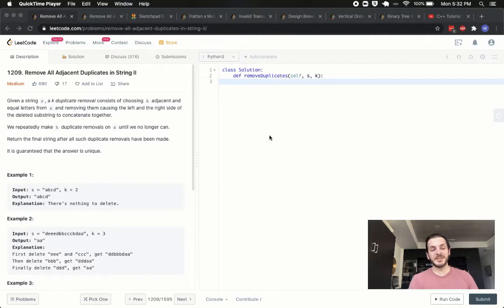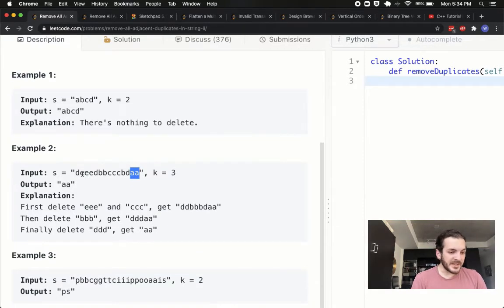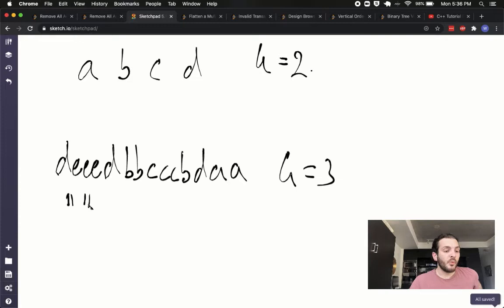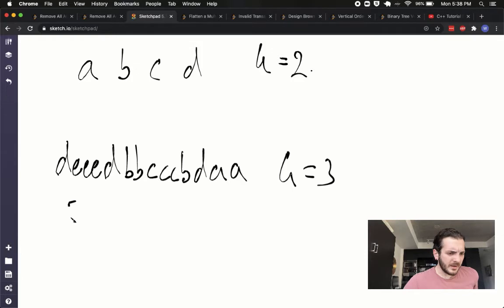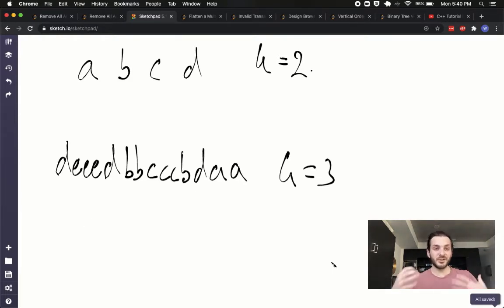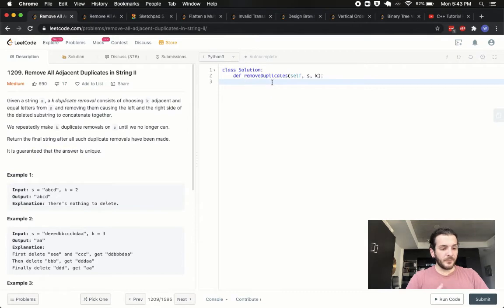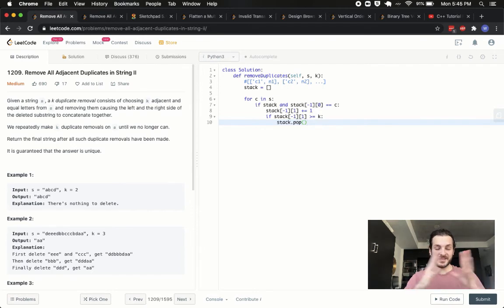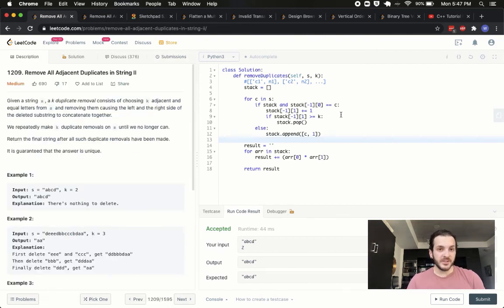REMOVE ALL ADJACENT DUPLICATES IN STRING II (Leetcode) - Code & Whiteboard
Time and space complexity explained in the description!
A linear solution to the (in)famous Remove All Adjacent Duplicates in String II problem on Leetcode.

Time Complexity: O(n), where n represents the length of the string. We start by doing one full walkthrough of the string from start to finish, appending to (or popping off from) the stack, as appropriate. This will require n steps exactly. In the end, when we walk through the stack to piece together the final result, the stack will contain at most n elements. Combined, this totals 2 walkthroughs of O(n) time = O(2n) which simplifies to O(n)

Space Complexity: O(n), where n represents the length of the string. The total space taken will be taken up by 1 list with a maximum of n lists, each of which is of size 2. Even if we include the final answer in the analysis (which will be, at most, length n) that would still result in O(n) space complexity.

Let me know how I can help you guys next in succeeding with your tech interviews! :)